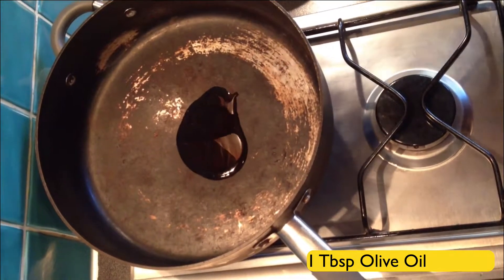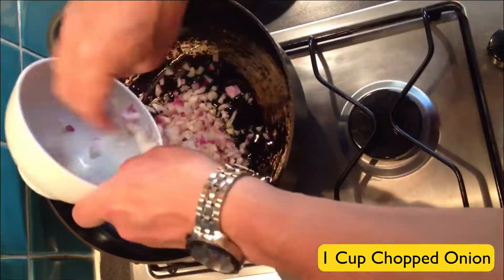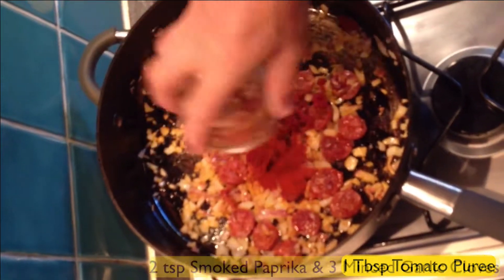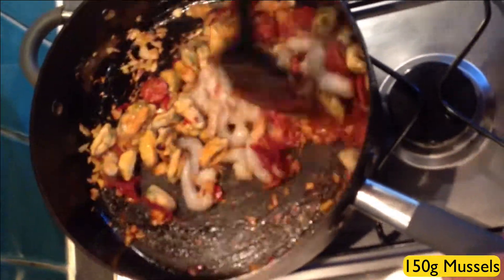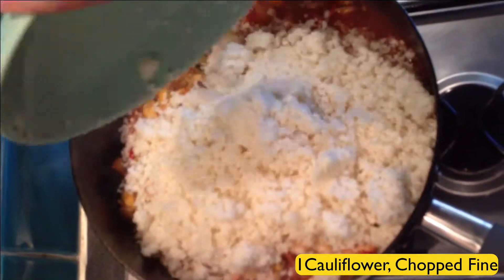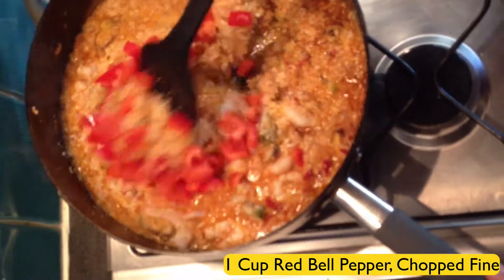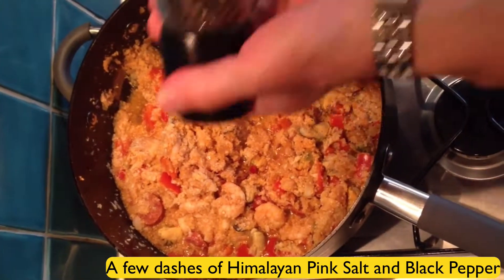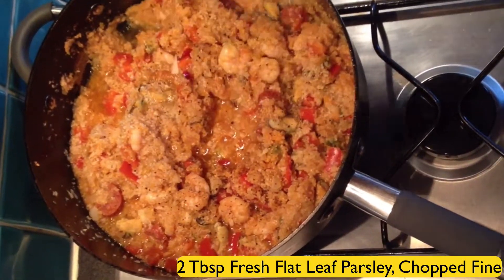Fit to Last Seafood Paella - gluten-free goodness!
Clapham personal trainer James Staring from Fit to Last shows you how to make a yummy seafood paella with cauliflower rice…yum!